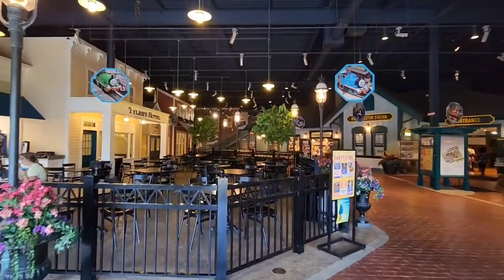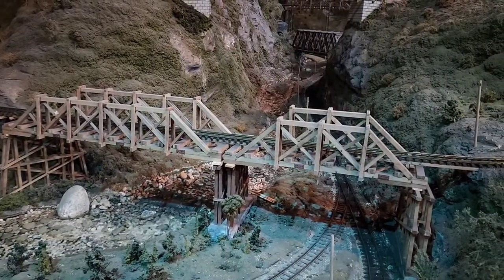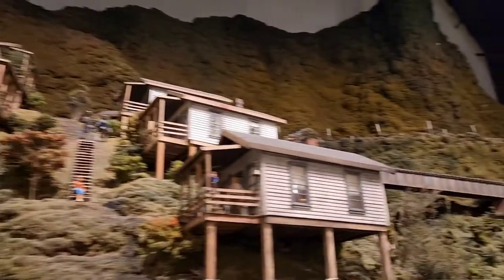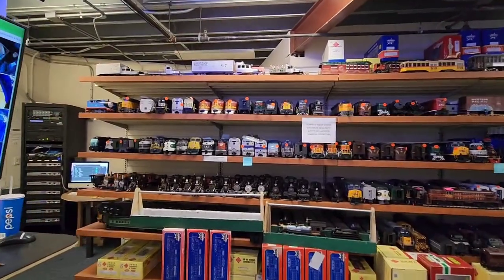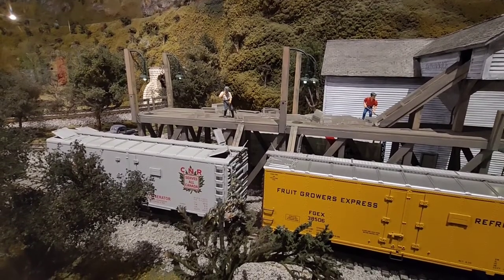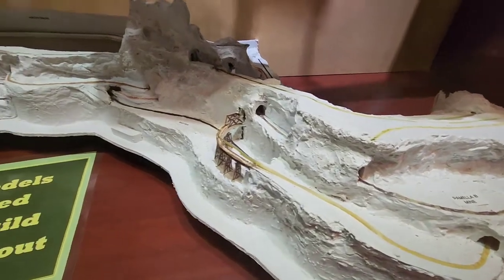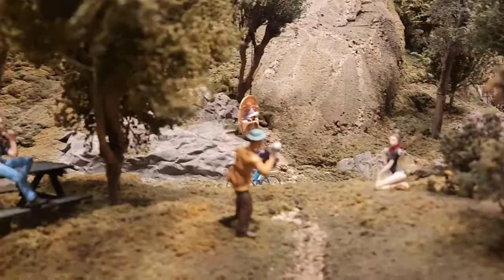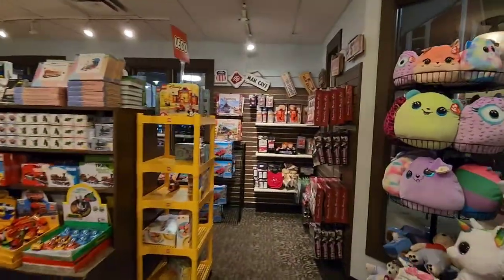EnterTRAINment Junction a G Scale layout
If you watched the live stream that I did with Boxcar Jerry, then you'll remember it was hard to get a clear signal to show you this wonderful layout. so as promised I went back in and got some shots and interviewed the owner, Don. so, I hope you enjoy the reshoot. but please stop by and watch the replay of the live stream. During the live stream Don granted us access to the underworld of the layout. and the wife had filmed us talking and did her best to see in the dark, I will post that as a separate video. So here as promised is a run thru video with Don's Interview and it is a much clearer view please enjoy.

Thanks again for stopping by and watching EnterTRAINment junction